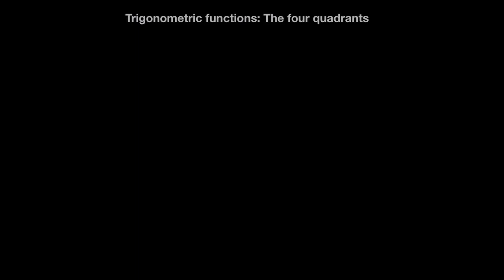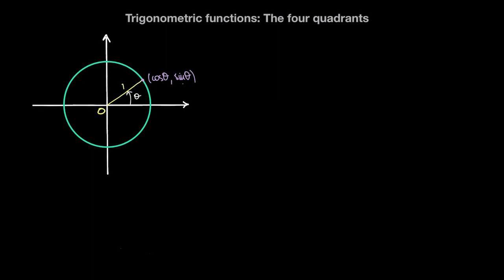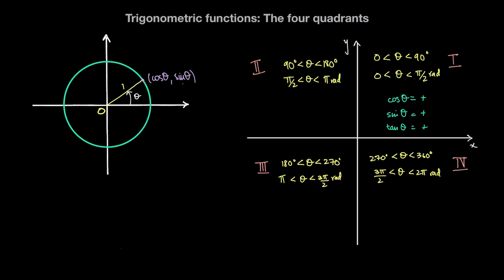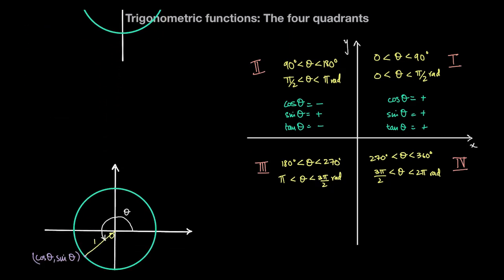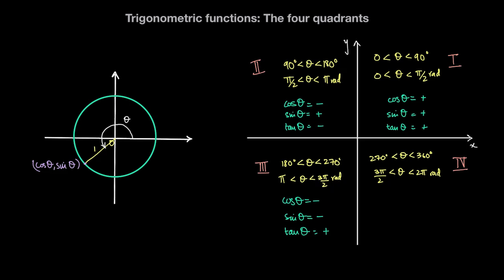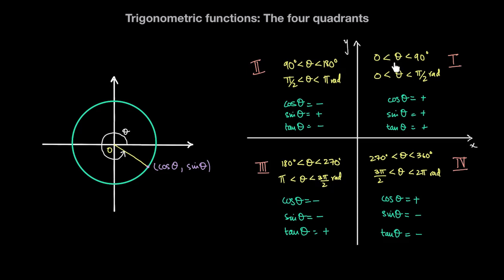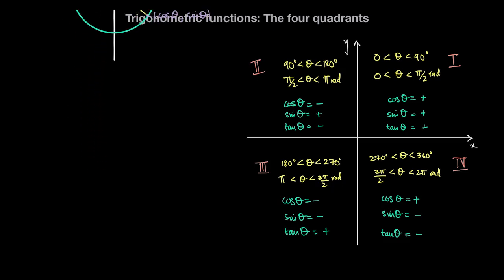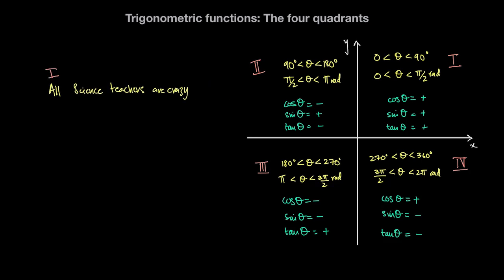Trigonometric Functions - The Four Quadrants | Trigonometry | A Level Maths P1 9709